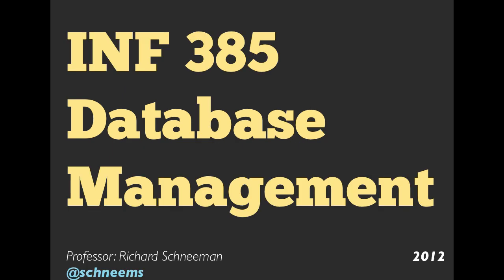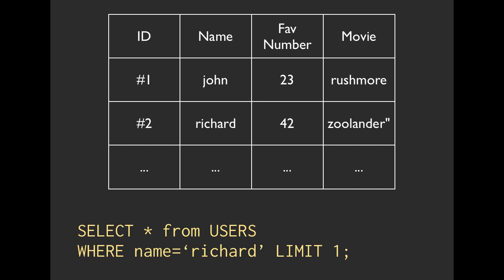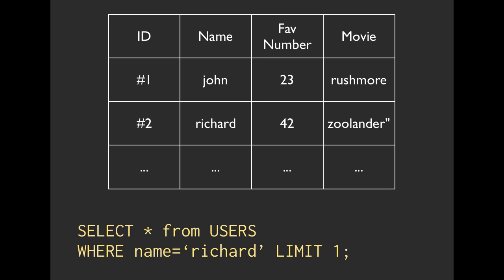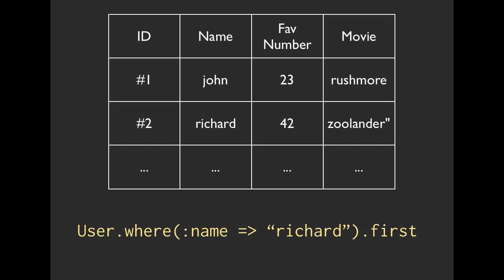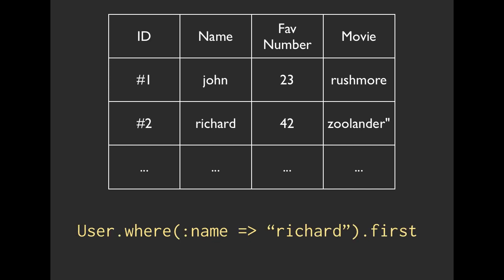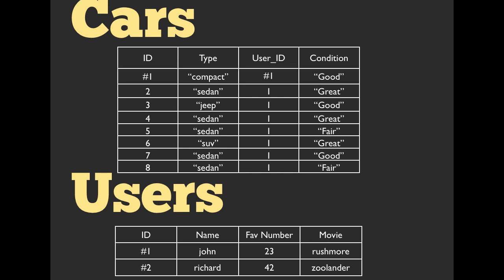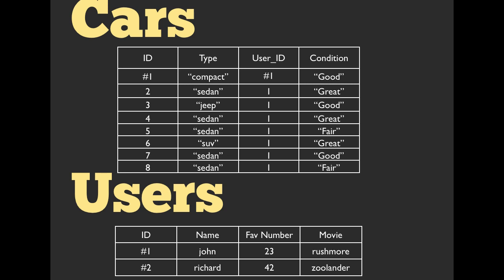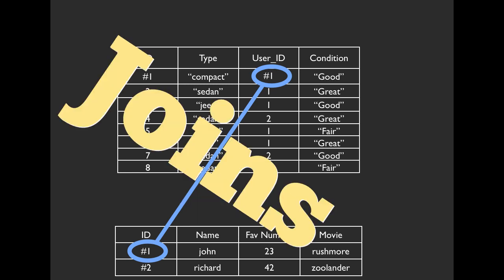Database & Rails: Week 2 Recap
Did you catch the class last week? Make sure you got everything you needed with this recap:
when you're done take this quiz and see how you did